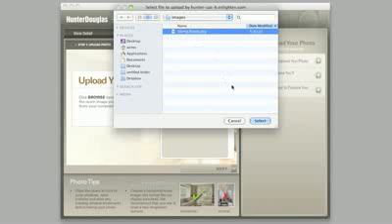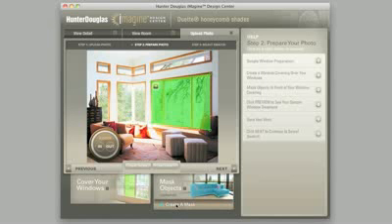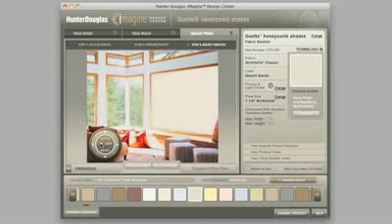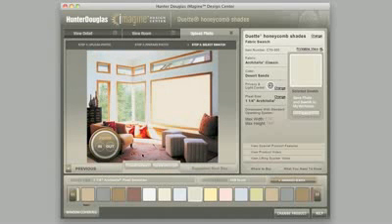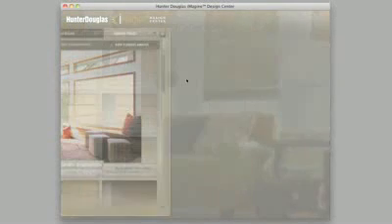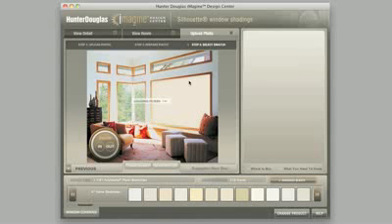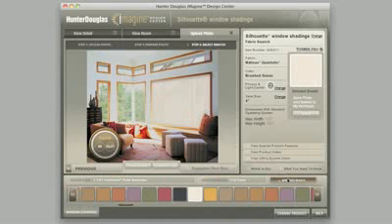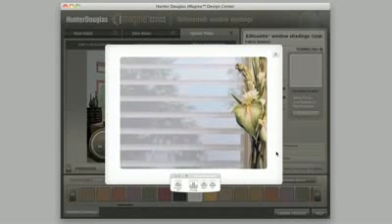Fresno Hunter Douglas Designer | Hunter Douglas Designer Fresno, Ca | Z Blinds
If your looking for the Hunter Douglas designer in Fresno, Ca.  Z Blinds Company has a huge selection of Hunter Douglas energy efficiency Hunter Douglas designer in Fresno, Ca.  Visit our Showroom at 680 P St Fresno, Ca to get a feel of what energy efficiency blinds and shutters might look good in your Fresno home.  We service the Valley with the Best Prices & Best Values on Blinds, Shutters, Shades and Draperies in Fresno, Ca.

Based out of Fresno, CA

Fresno Hunter Douglas Vignette Shades | Fresno Vignette Shades Fresno, Ca | Z Blinds